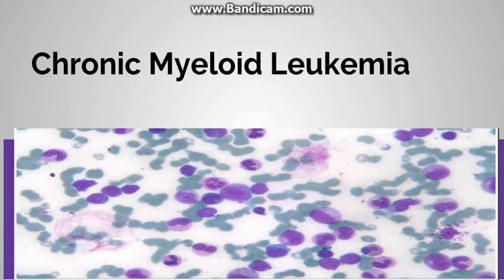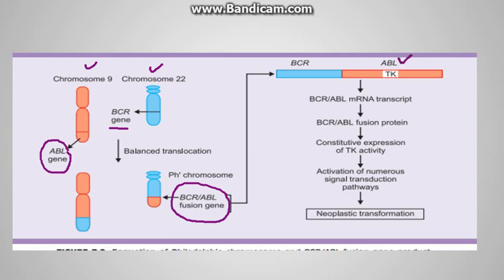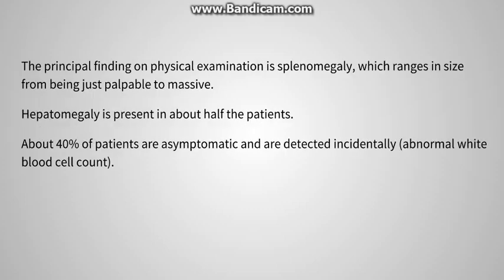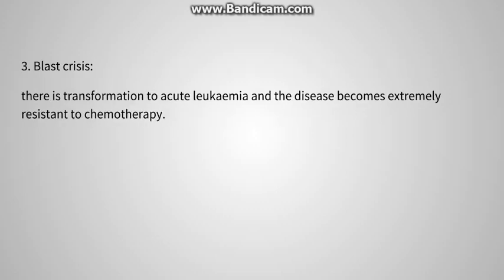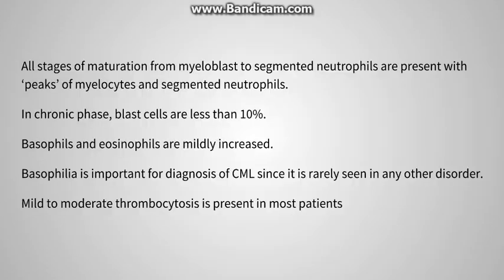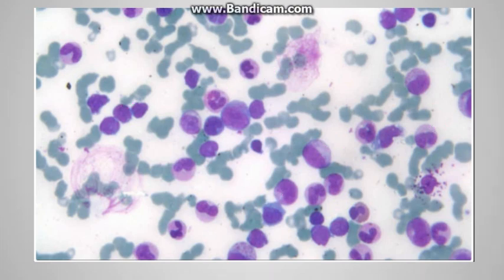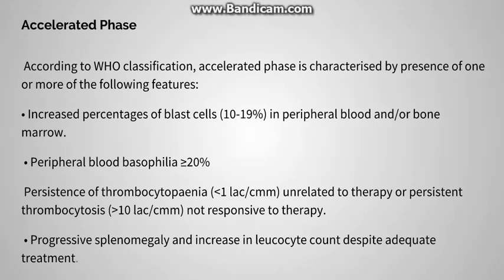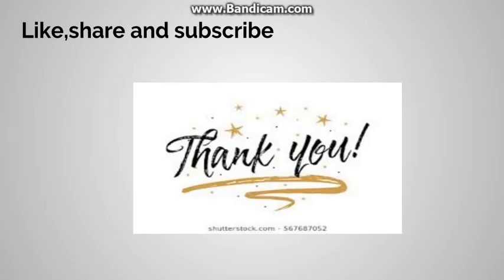Chronic myeloid leukemia: Pathogenesis, Staging and periheral blood findings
Chronic myeloid leukemia (CML) is a myeloproliferative disorder characterized by predominant proliferation of granulocytic cells